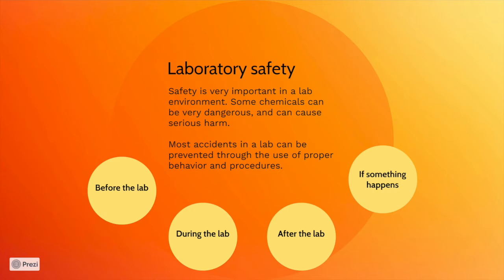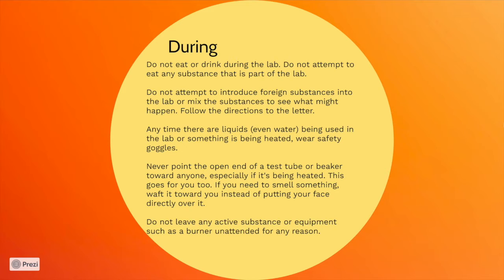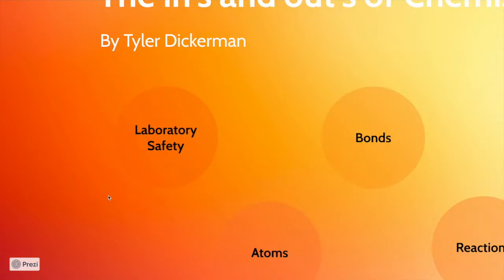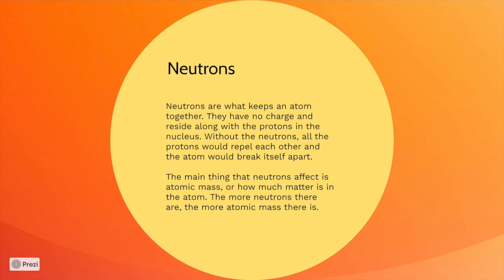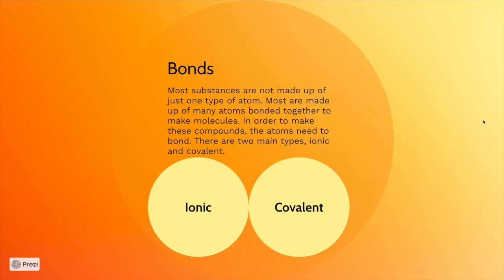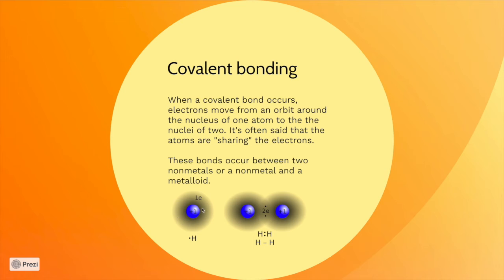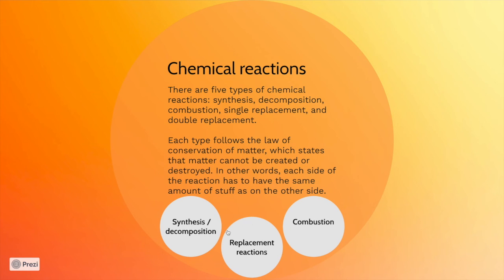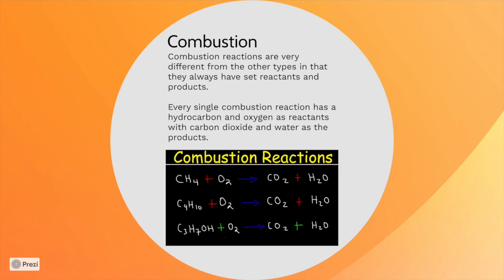Chem podcast ep1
Good mornin' y'all

Sorry about the mouse and audio desinc. This is why ppl clap before recording.